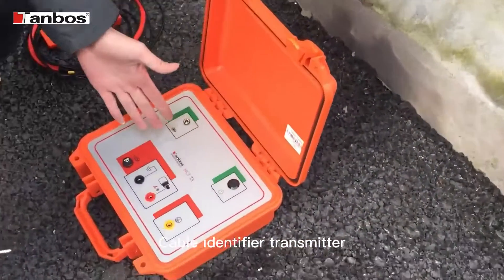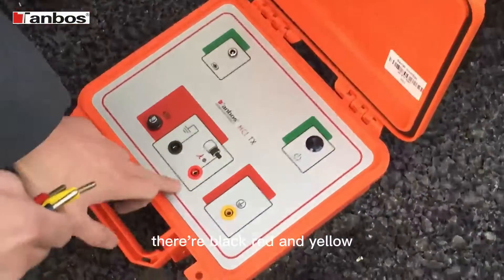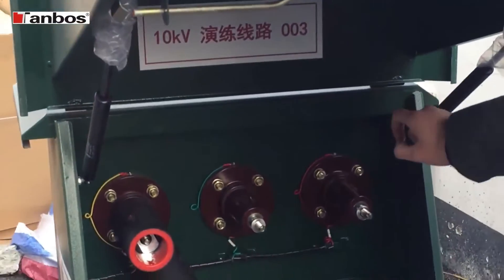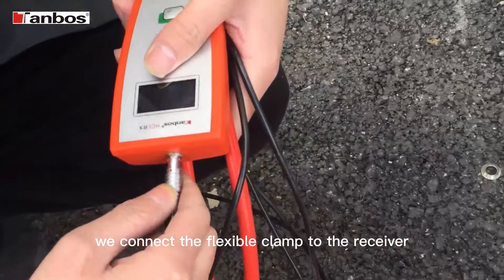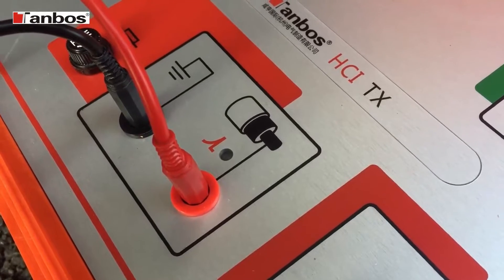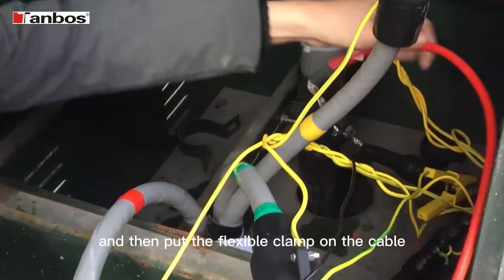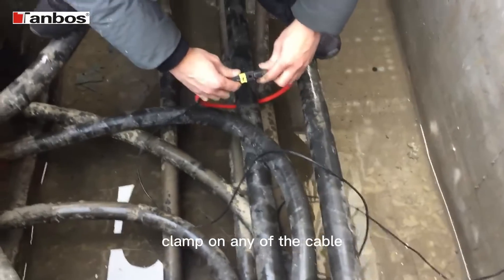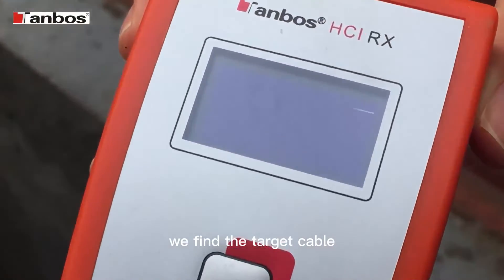HCI Cable identifier demo video